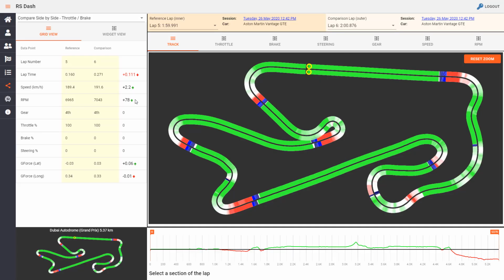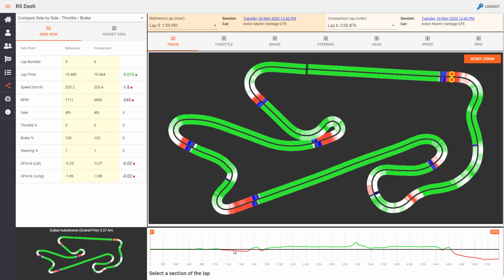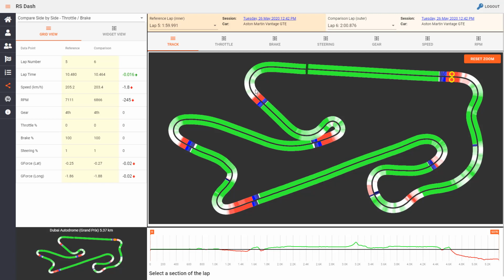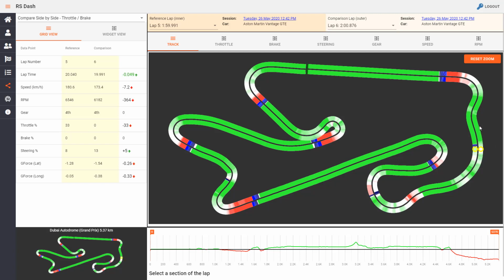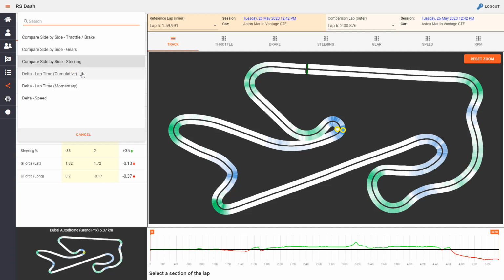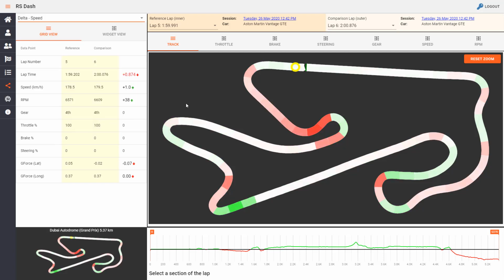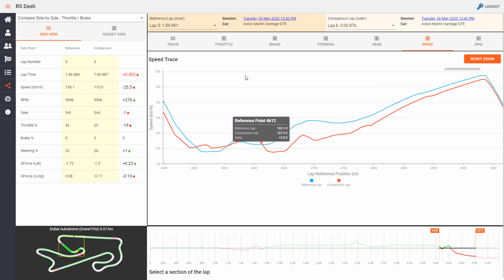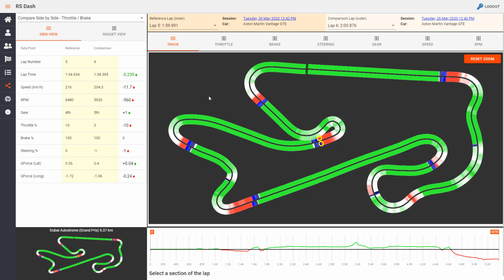RS Dash Advanced Analysis Overview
This video gives an overview of how to use the advanced Analysis feature on the RS Dash online portal for sim racing. The analysis feature has had a demo version available in the portal for a little while now, but no official information on how it is intended to be used to get the most out of it. With the release of this feature, this video is intended to provide users with a better understanding of what it will do for them.

The RS Dash ASR app is used for recording the high resolution telemetry data required for this feature. More information on this app can be found